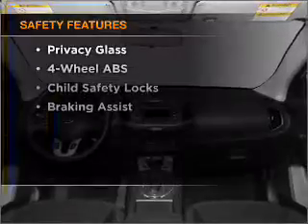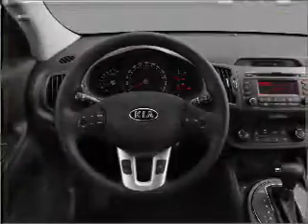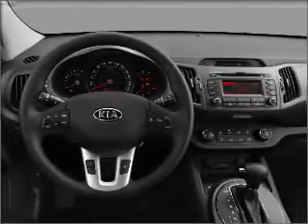2011 Kia Sportage - Jacksonville NC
Year: 2011
Make: Kia
Model: Sportage
Trim: LX
Engine: 2.4 liter inline 4 cylinder 16 valve
Transmission: 6-Speed Automatic
Color: Black Cherry
Mileage: 0
Address:
2225 North Marine Blvd